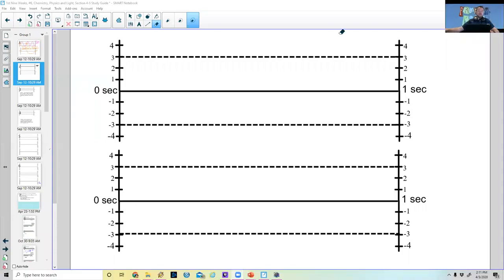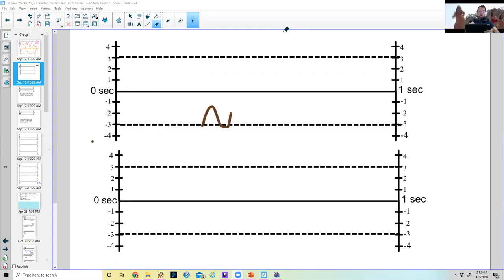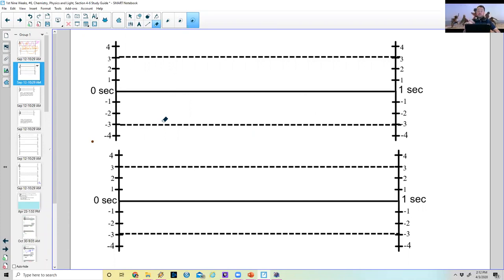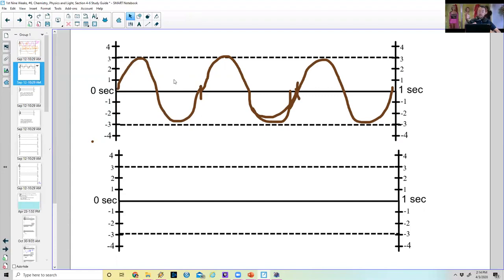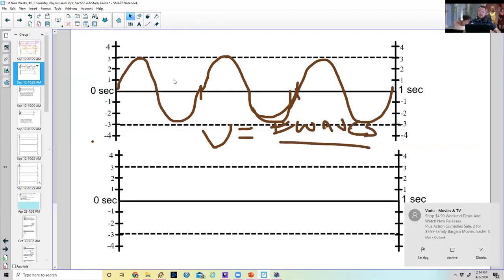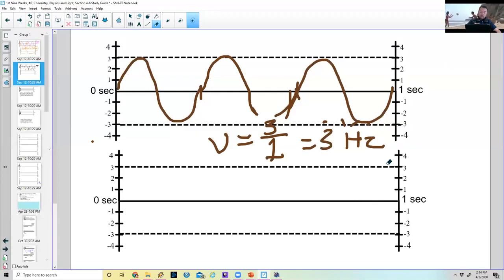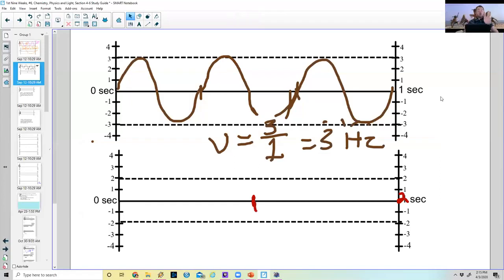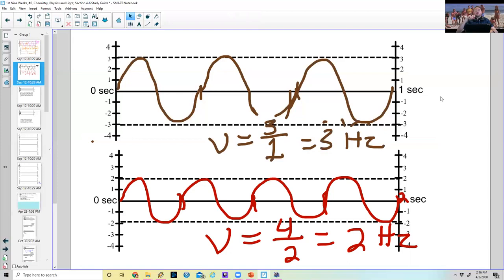Chemistry, Day 10, April 10th, 2020